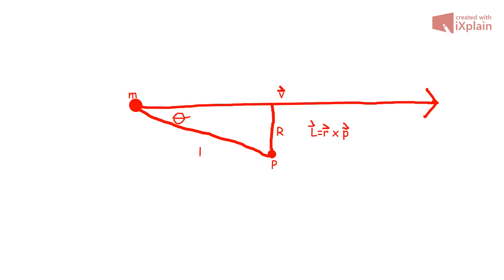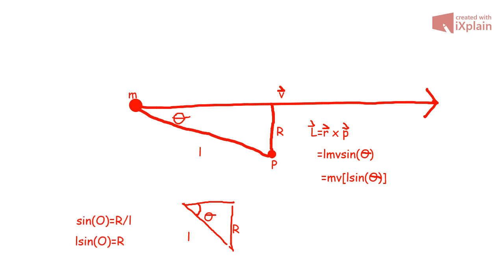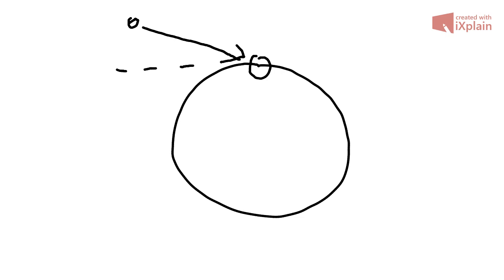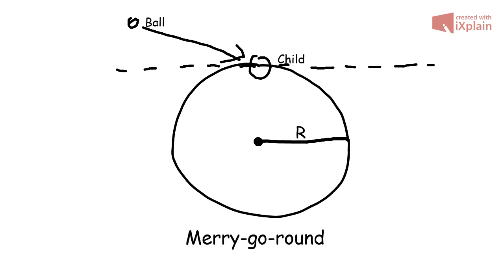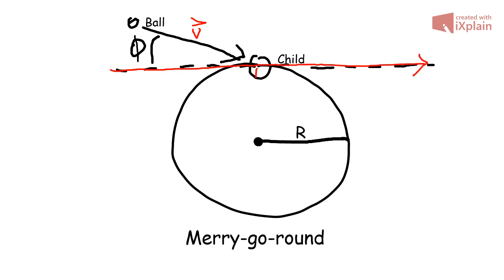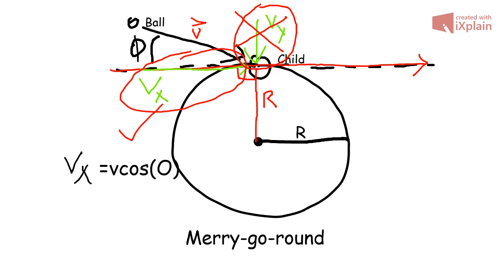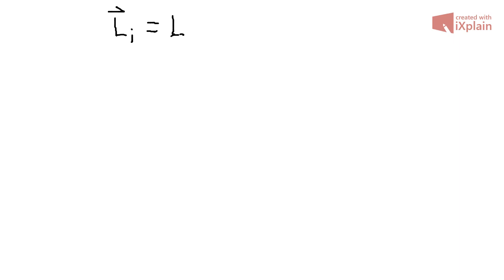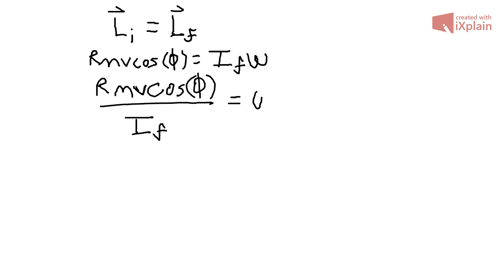AP Physics C: Angular Momentum Conservation Problem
This is the video I made for Mr.Gehman's AP Physics C class. Enjoy!